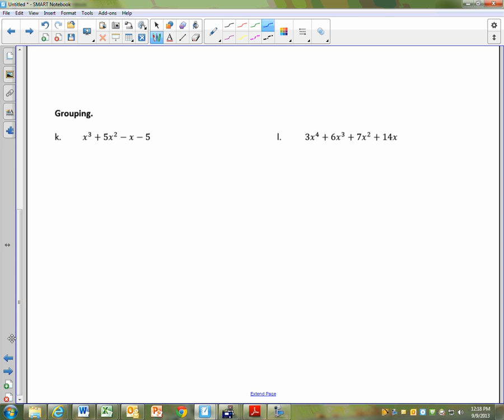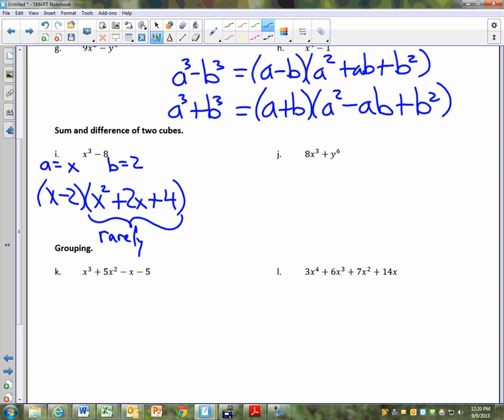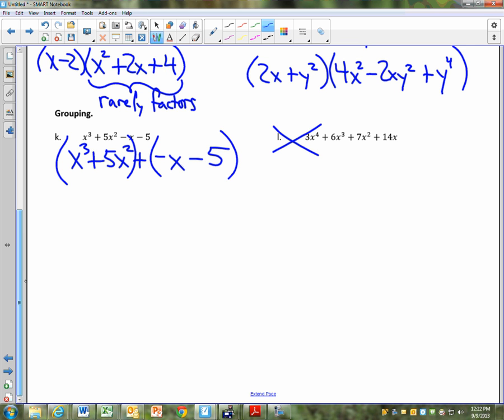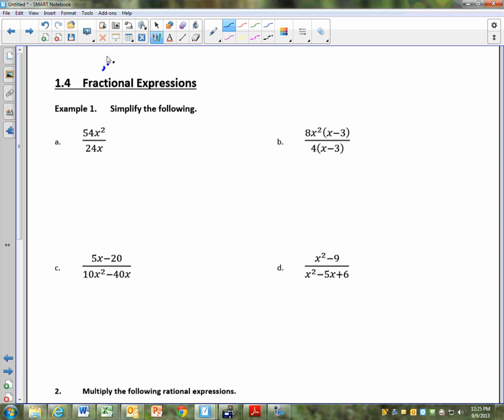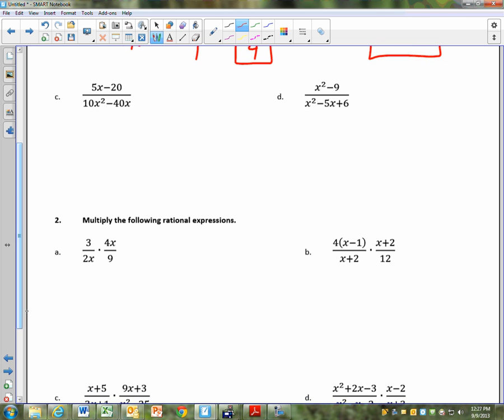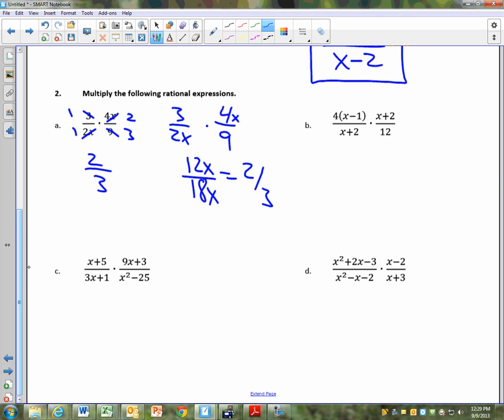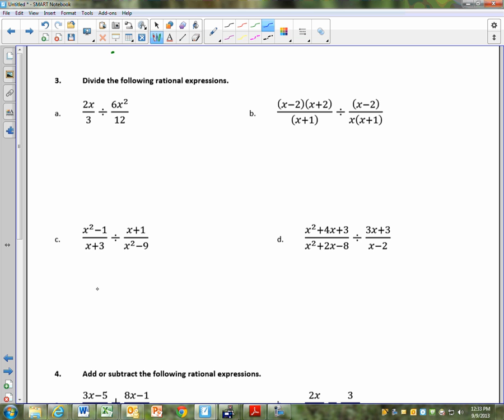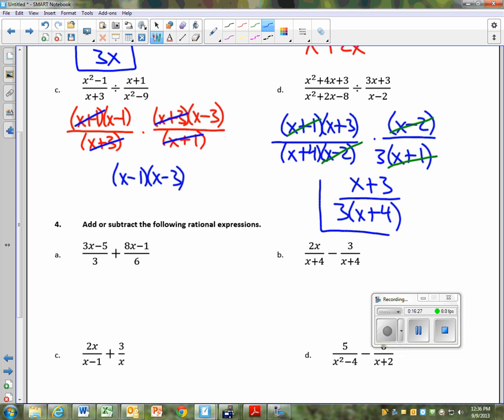Precalculus Unit 1.4 Rational Expressions Video 1